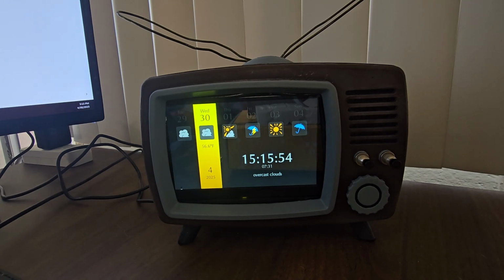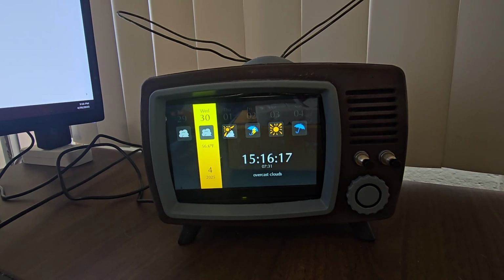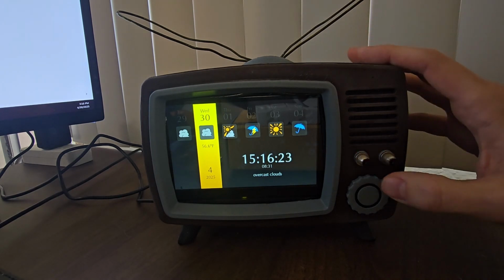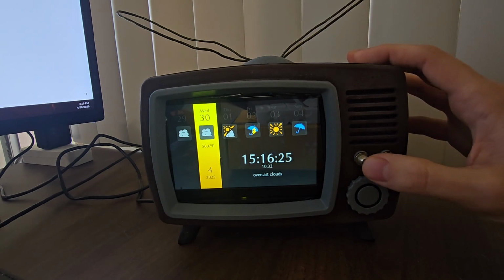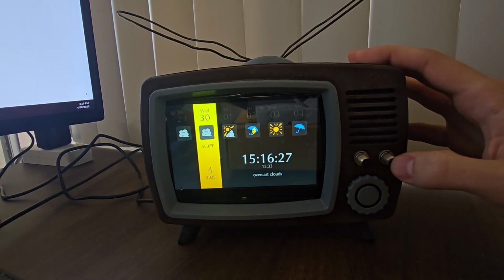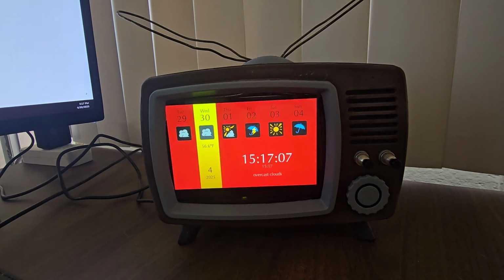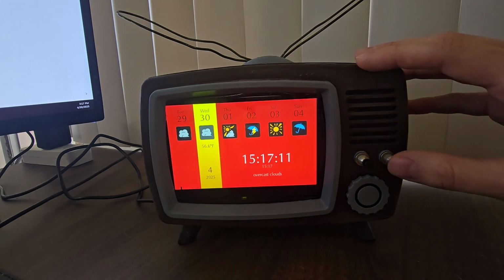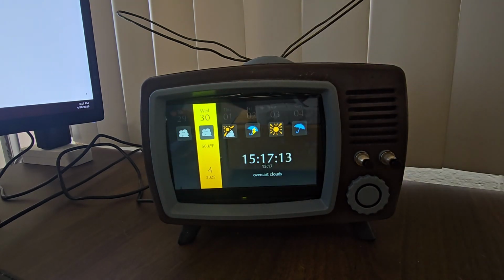Smart Alarm Clock and HUD AESD Final Project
Final project for Advanced Embedded Software Development, Spring 2025